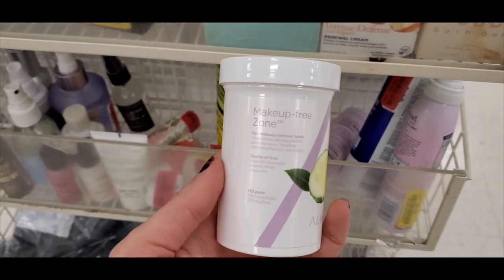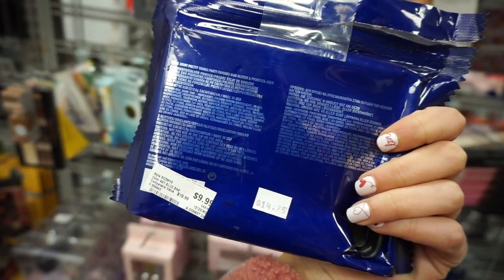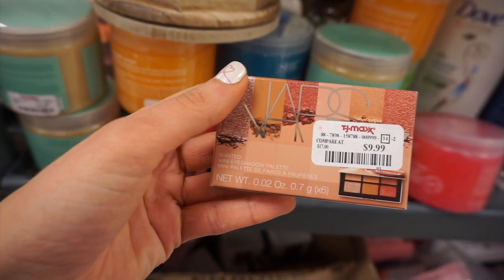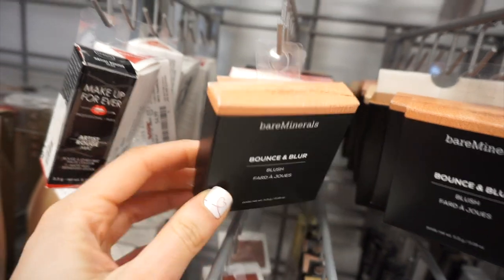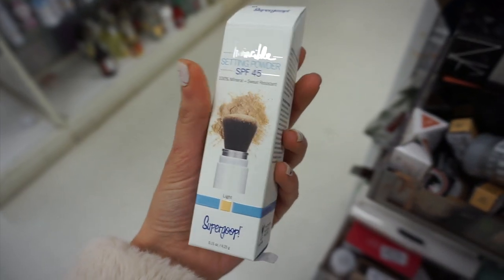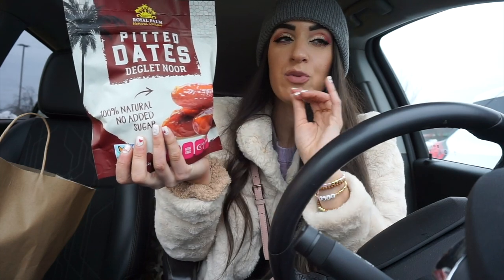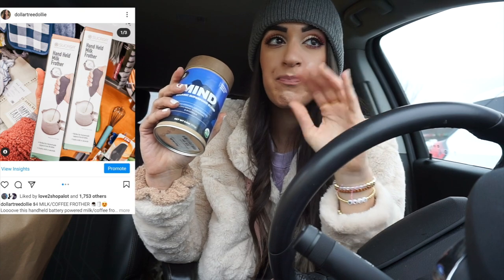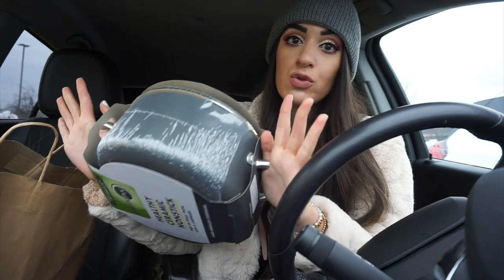YOU WONT BELIEVE WHAT I FOUND AT TJ MAXX!! BUDGET BEAUTY BUYS | HIGH END MAKEUP FOR CHEAP!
Hi everyone! Today I went to MARSHALLS and TJ MAXX and found tons of amazing products! You won't believe what amazing stuff I found!! I found new Jouer Cosmetics, Lancome, Marc Jacobs,  Benefit Cosmetics, Laura Mercier, MAC Cosmetics Bare Minerals and much more makeup!!!

Today I am doing another episode of my Budget Beauty Buys Series!! This is where I go around to discount stores like TJ Maxx, Marshalls, Big Lots, Burlington and Nordstrom Rack and show you guys all the discounted and high-end makeup deals for cheap like Laura Geller, Lime Crime, Anastasia Beverly Hills, Too Faced, Tarte Cosmetics, MAC Cosmetics and more!! Every week the stores have different amazing deals on cheap high-end makeup products! I hope you guys enjoy my Budget Beauty Makeup Buys video!!

► LINKS TO MY EYEGLASSES

► PRODUCTS MENTIONED
MY NAIL COLOR: COLOR STREET REAL NAIL POLISH STRIPS

► MAKEUP I AM WEARING:

MY VLOG CAMERA I USE TO FILM:

MY SUNGLASSES

MY CURLING WAND

MY EYEGLASSES

► MUSIC USED